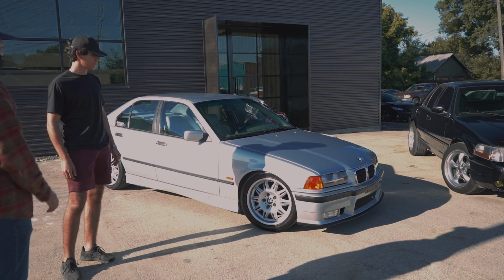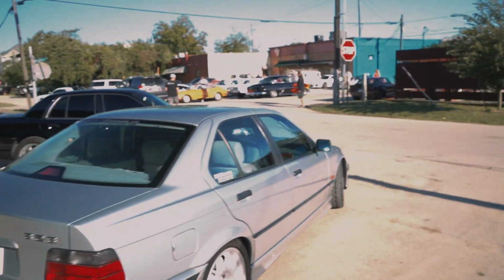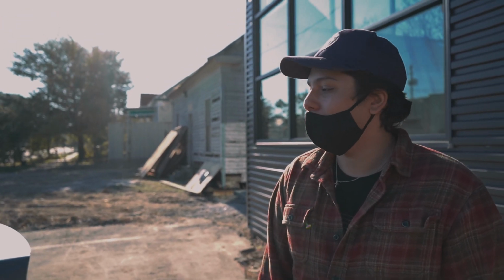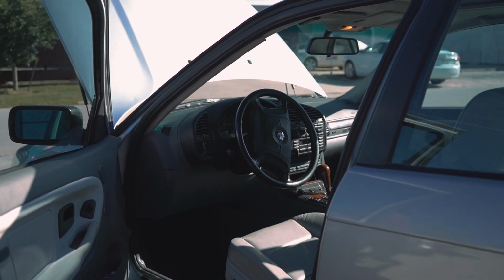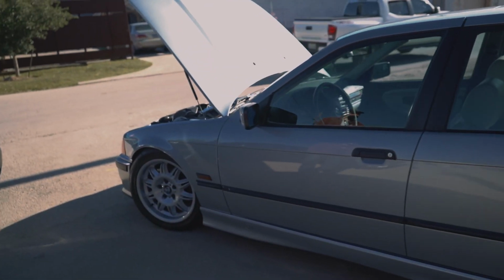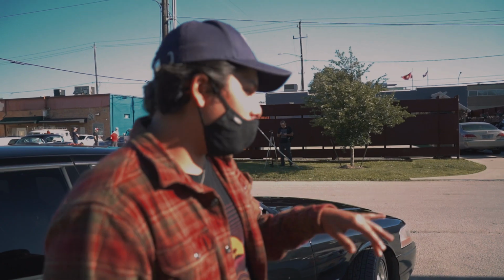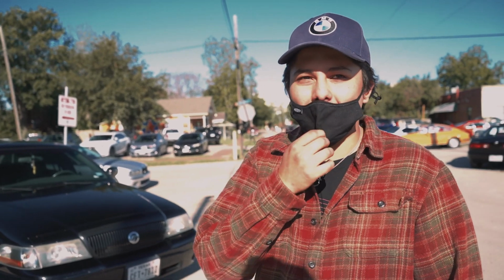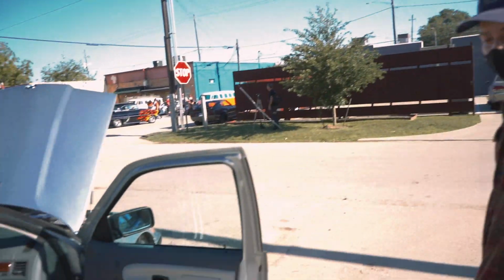Texas Raw Reveals | E36 JACKPOT! 1997 E36 328i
Check out the first episode of Texas Raw Reveals! Let me know what you guys think! I know I didn't execute it as well as I could have, I have a lot of improvements to make BUT...Is this something you guys would like to see? LET ME KNOW. It would mean a lot!! Stick around and I'll get more cars done in the near future.